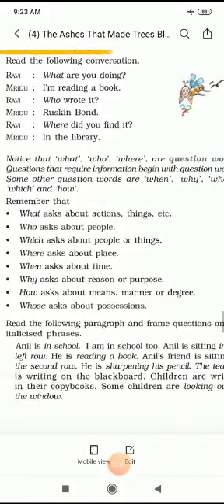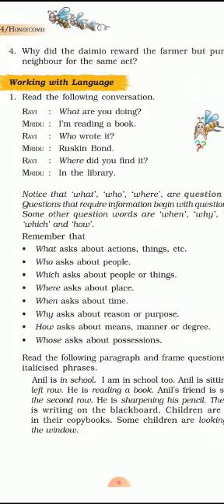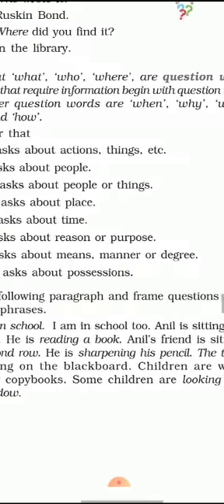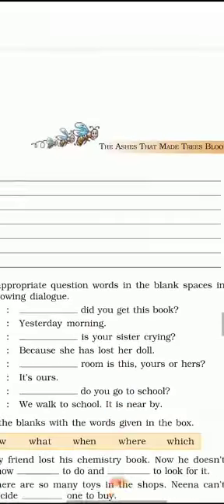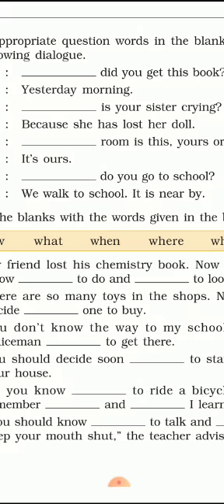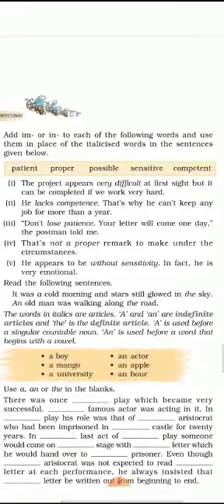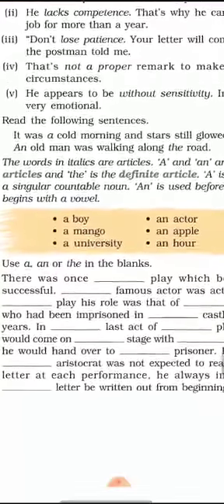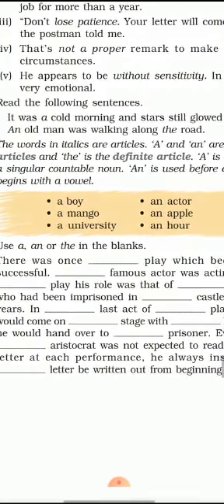Class VII A, Subject: English,Topic:The Ashes that Made Trees Bloom by Anjula Agrawal